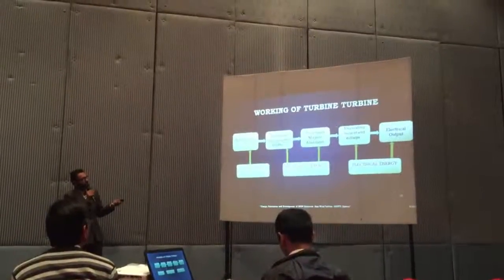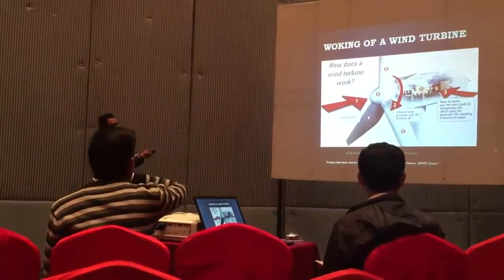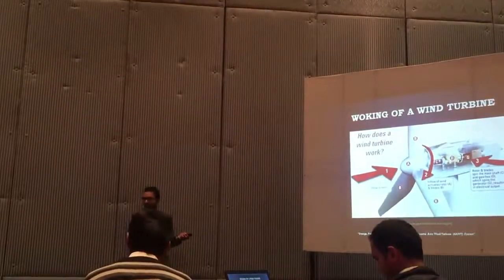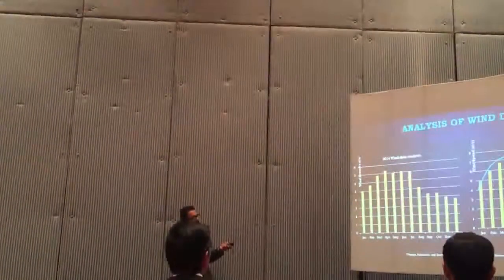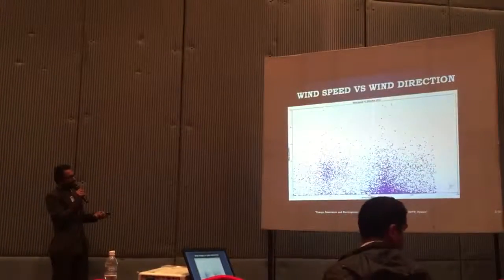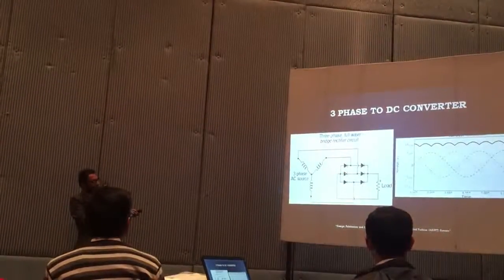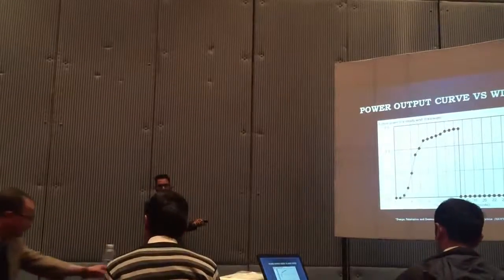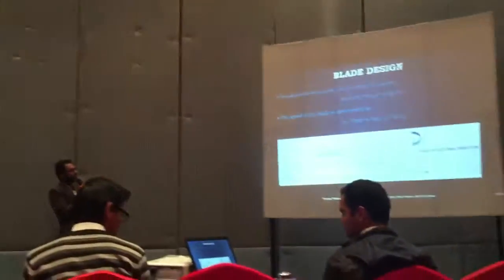Horizontal Axis Wind Turbine Presentation-II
Presentation on "Design, Fabrication and Development of 500W Horizontal Axis Wind Turbine System" at NAST conference, Nepal.